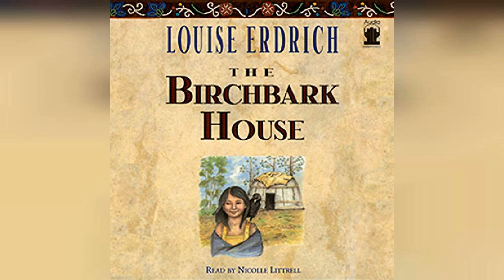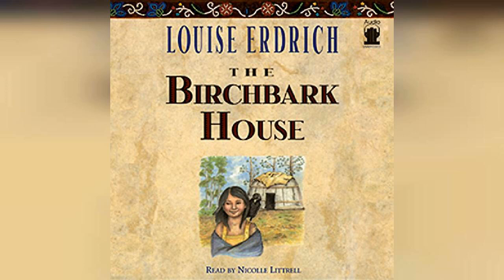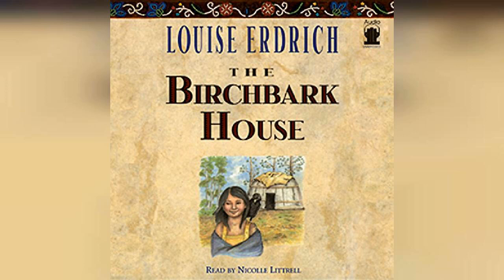The Birchbark House | Audiobook Sample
The Birchbark House

Set in the Lake Superior region in the mid-1800s, The Birchbark House is a vital novel providing fascinating details of a year in the life of young Omakayas, a girl of the Ojibwa.With exquisite care, National Book Critics Circle Award winner Louise Erdrich has fashioned a story rich in the way of life and heritage of the Ojibwa people, a story that begs to be told out loud. As each season in a year of Omakayas' life is lovingly portrayed, the satisfying rhythm of her days is shattered when a stranger visits the lodge one night, bringing with him an invisible enemy that will change things forever.